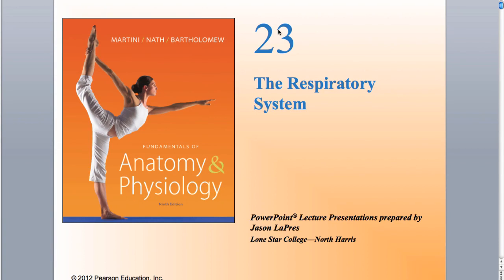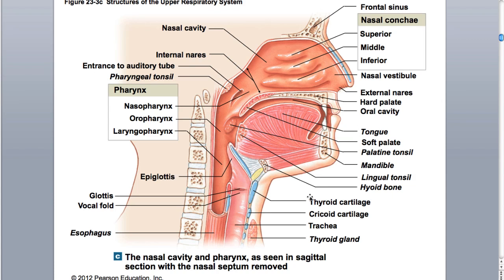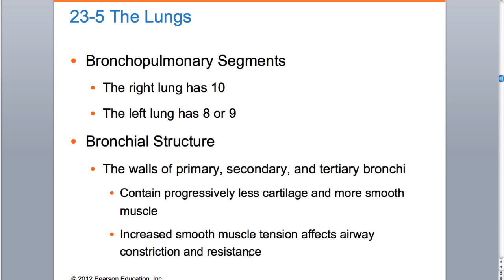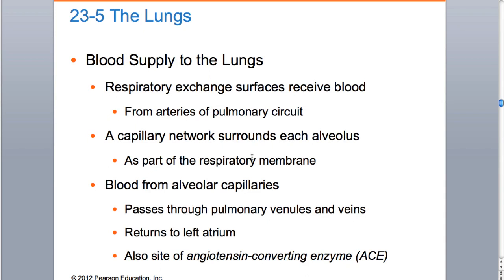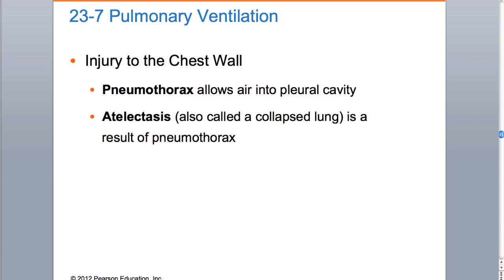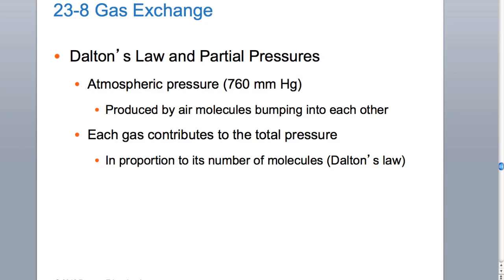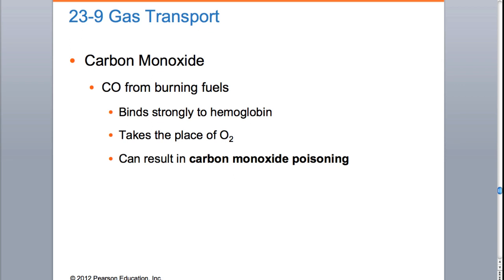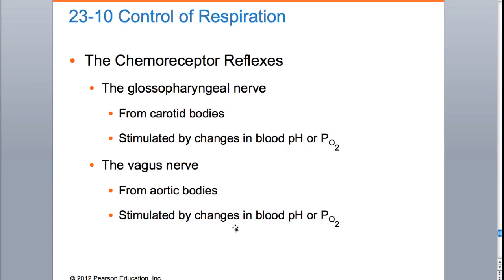Ch 23F Lungs.mp4